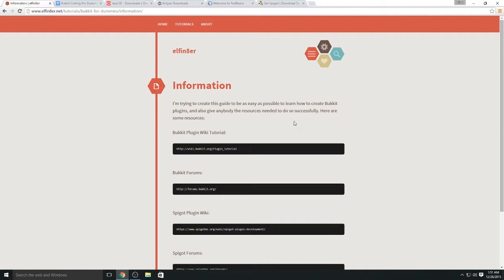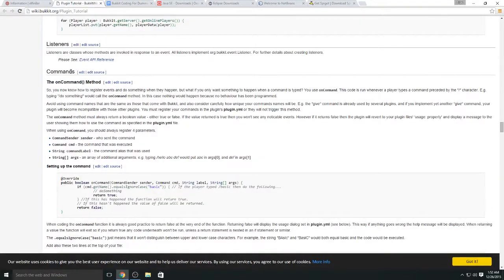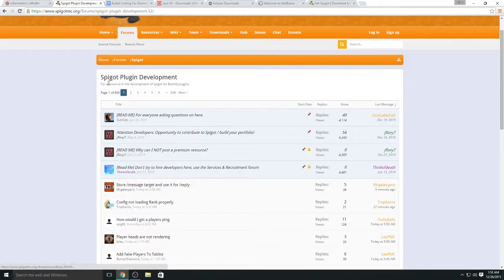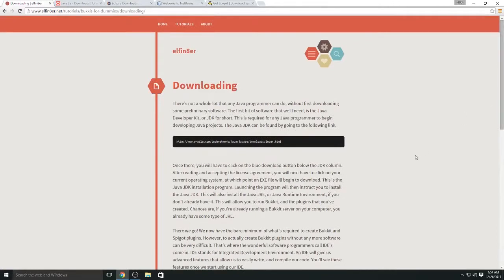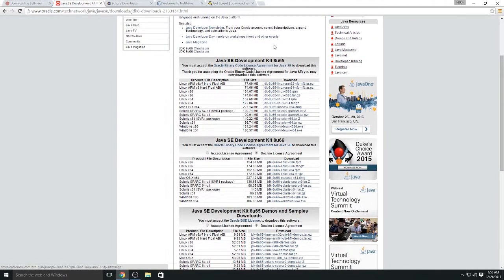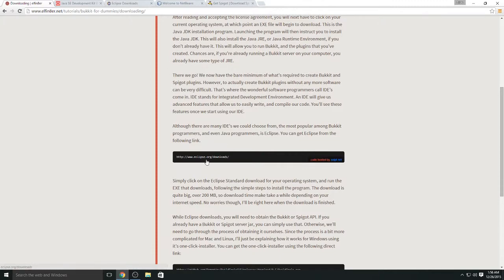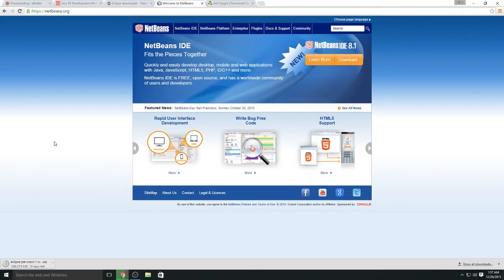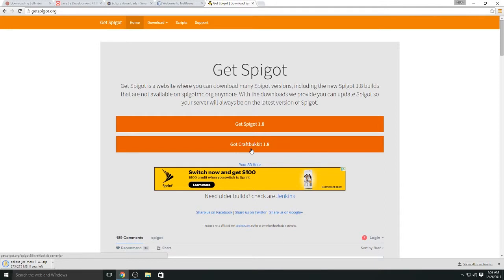Bukkit & Spigot Coding For Dummies: Episode 1